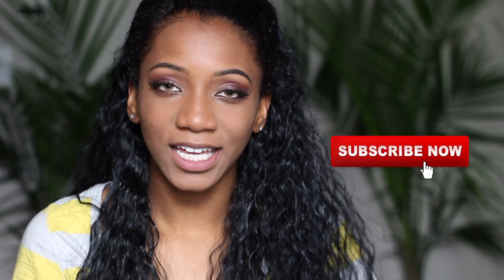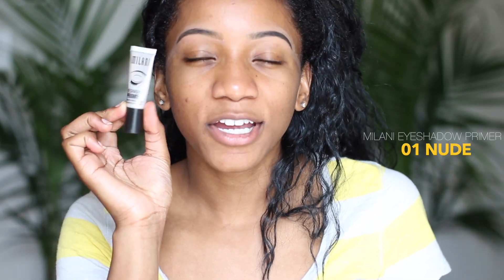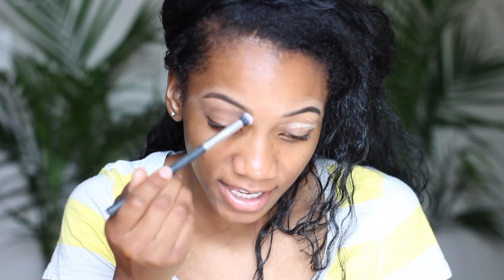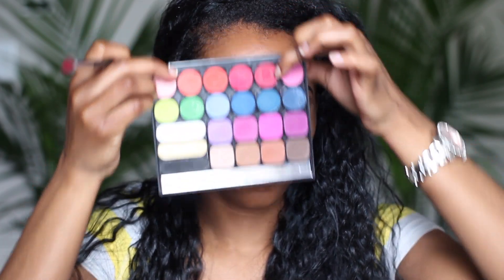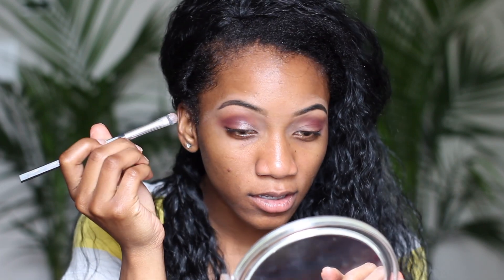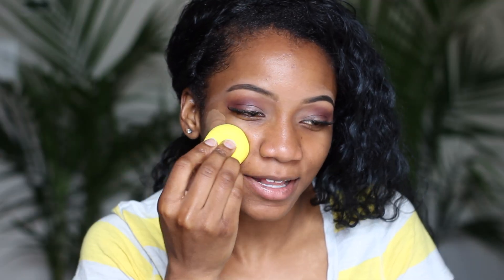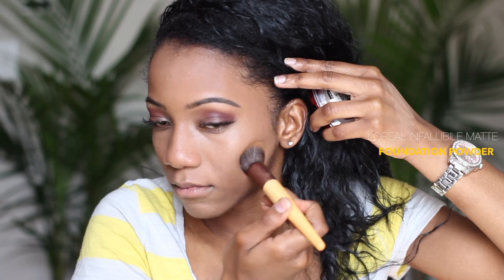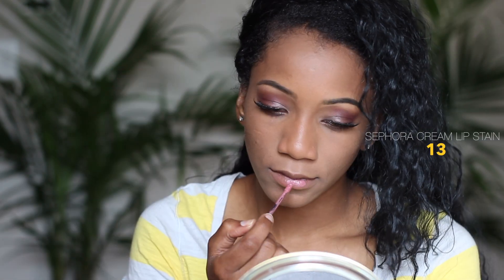Drugstore High School Makeup Tutorial for Black girls! (Beginners) | Annesha Adams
Drugstore makeup tutorial. Last day of school makeup tutorial beginner for black girls/ women/ dark skin! Thumbs up if you cannot wait till we finish school.

xo,
Annesha!